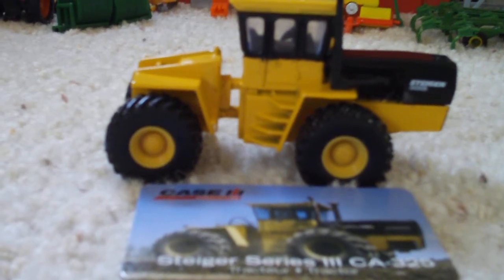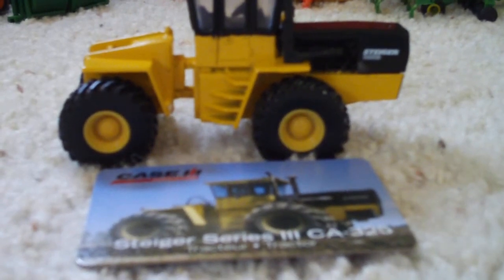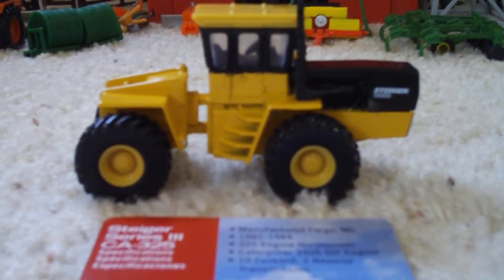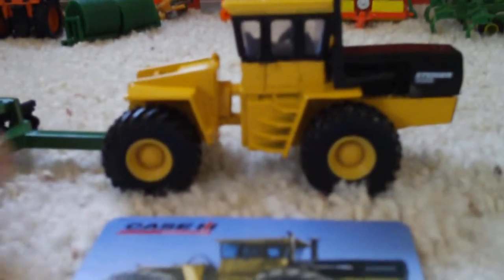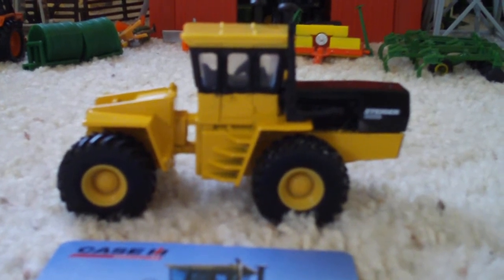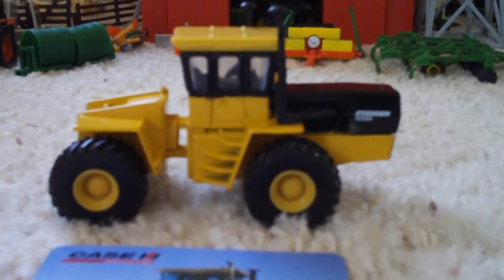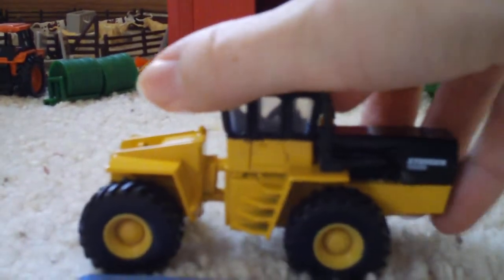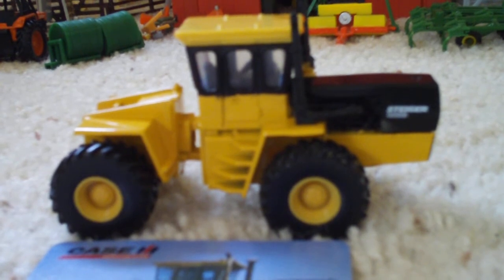1/64 Steiger CA325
The website is and i have a stopmotion contest starting and the video has to be a minute and is due September 17.